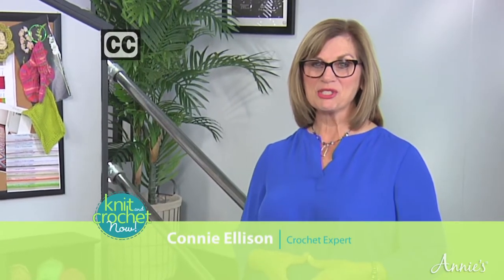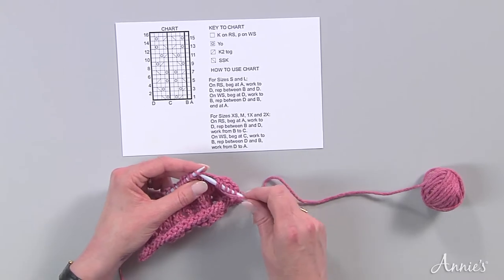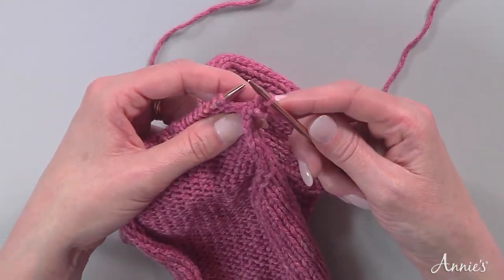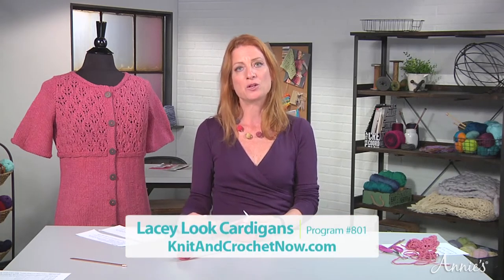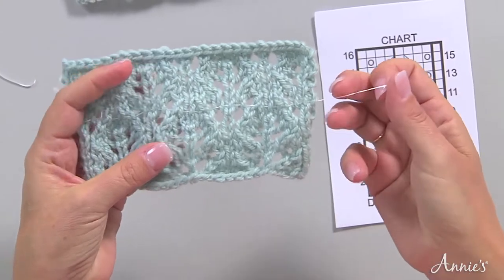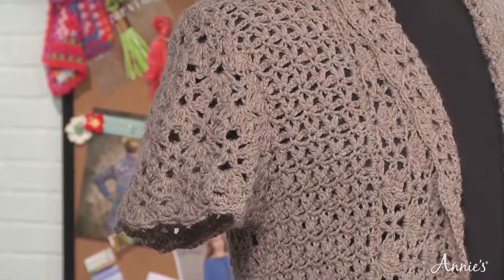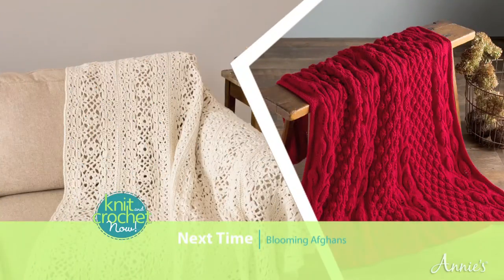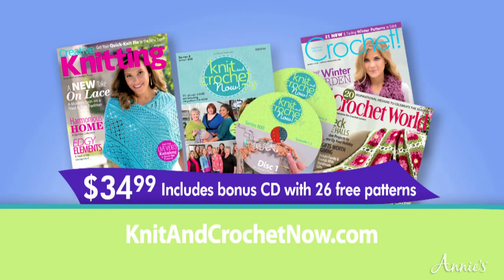Join Melissa Leapman, Jenny King, & Lena Skvagerson in this premier Season 8 episode!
Don't miss this premier episode of Season 8's Knit and Crochet Now! The first episode of the season feature lacy cardigans that provide a touch of sophisticated style to your wardrobe.

Knit expert Melissa Leapman demonstrates the fresh button-front Gaia Cardigan that is knit all in one piece.
Next up is crochet expert Jenny King to show the techniques for the short-sleeved Delicata Cardigan that features an all-over lace design. Finally, in the technique corner, Lena Skvagerson shows how to put a life-line into lace knit projects.

Delicata Cardigan
Design provided by Berroco

FINISHED MEASUREMENTS
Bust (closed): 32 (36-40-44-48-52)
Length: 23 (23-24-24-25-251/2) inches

MATERIALS
Berroco Vintage DK light (DK) weight acrylic/wool/nylon yarn (3 1/2 oz/100g/ 290 yds per hank): 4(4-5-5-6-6) hanks #2105 oats
Size F/5/3.75mm crochet hook or size needed to obtain gauge

FINISHED MEASUREMENTS
Length: 21 (211/2, 221/2, 23, 24, 24/2) inches

MATERIALS
Berroco Cotolana (worsted weight; 47% wool/47%cotton/ 6%nylon; 13/4 oz/109 yds/50g per ball): 6 (7, 8, 9, 10, 11) balls sumac #3560
Size 8 (5mm) 29-inch length circular needle, straight needles, and double-point set of 4 or size needed to obtain gauge
4 Stitch markers
6 Stitch holders or waste yarn
Tapestry needle
6 (1-inch) buttons

When you become a member of Annie's Creative Studio, you get all-access to over 1,000 step-by-step video tutorials in quilting, crochet, knitting, sewing, home decorating, DIY and many other crafts, plus patterns which you can download to your own device or store on a private online bookshelf.

Whether you are a beginner, intermediate or advanced crafter, you're sure to find high-quality episodes and patterns that will feed your desire to learn while creating beautiful projects.